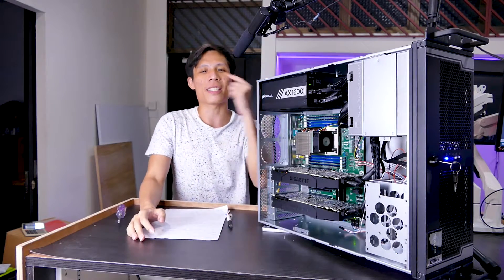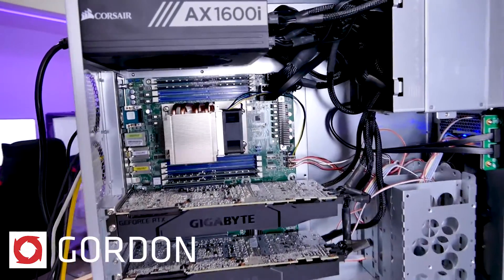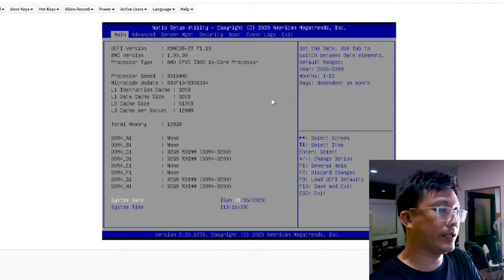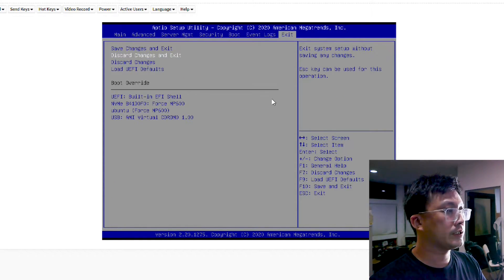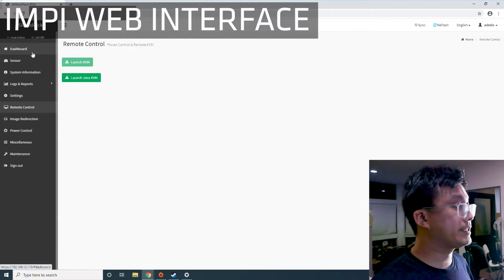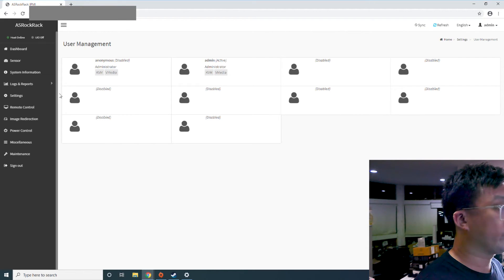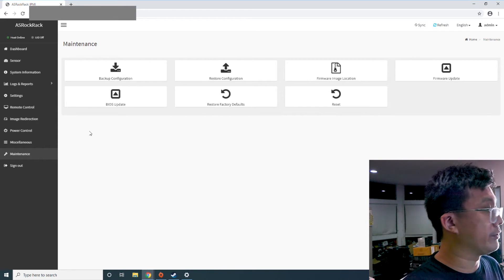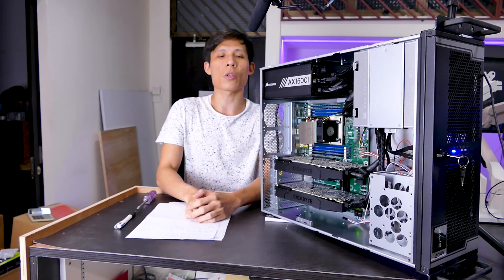Insane Asrock Rack Rome D8-2T PC! IPMI & Remote Management Better than Teamviewer?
It is time! An Insane Asrock Rack Rome D8-2T PC! You asked for it, and we are here to bring you an insane Asrock Rack Rome D8-2T PC. So we are gonna answer today's question: Is the IPMI & remote management software better than Teamviewer? So with this Asrock Rack Rome D8-2T PC, we would testing and showcasing the IPMI and Remote management software, to. see if it is better than Teamviewer. Hint* IT IS BETTER! Therefore, if you would like to know about the IPMI & Remote Management software on this Asrock Rack Rome D8-2T PC, do watch till the END OF THIS VIDEO!

Asrock Rack PC Parts List:
CPU: AMD EPYC 7302
Motherboard: Asrock Rack Rome D8-2T
RAM: 128GB (32GB x4) DDR4 3200Mhz ECC
SSD: Corsair Force MP600 1TB NVMe
GPU: 2x Gigabyte RTX 2080Ti
PSU: Corsair AX1600i
Case: In-Win 4U Rack

**TIMESTAMPS**
0:00 - Insane Asrock Rack D8-2T PC Intro
0:25 - Insane Asrock Rack D8-2T PC Parts Walkthrough
1:10 - Insane Asrock Rack D8-2T PC Remote Power On
2:08 - Insane Asrock Rack D8-2T PC BIOS
3:50 - Insane Asrock Rack D8-2T PC Ubuntu OS
4:46 - Insane Asrock Rack D8-2T PC IPMI Web Interface
7:48 - Insane Asrock Rack D8-2T PC Thoughts